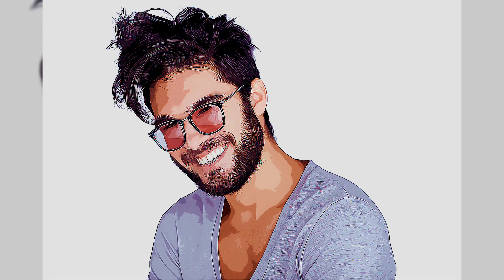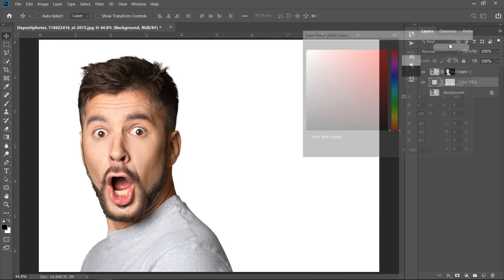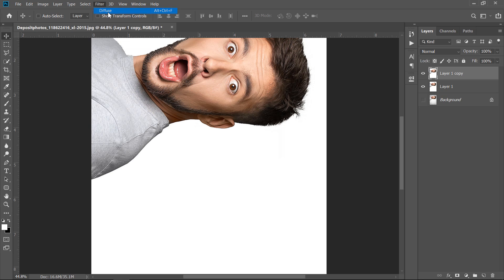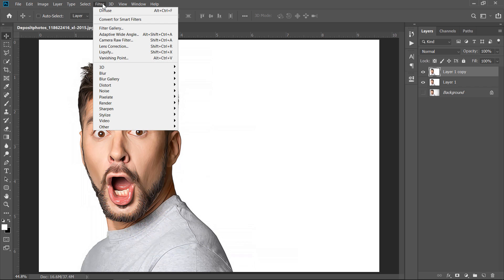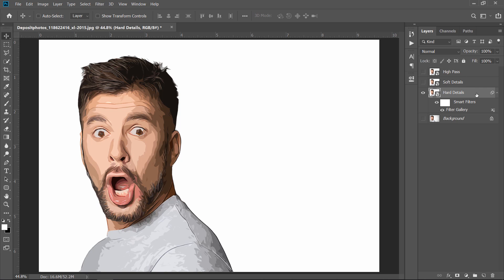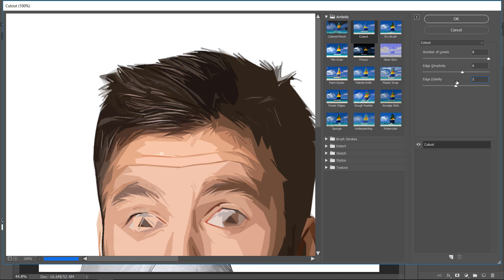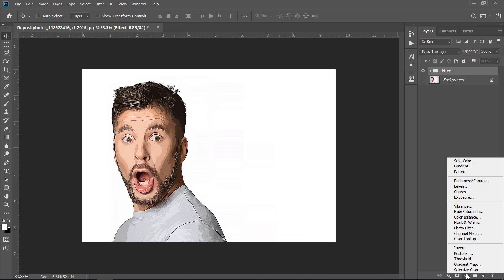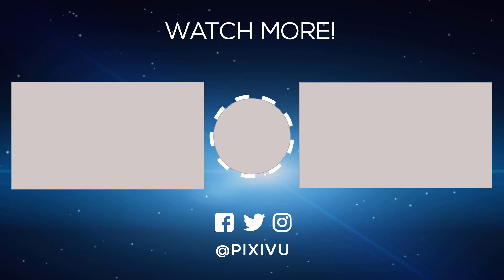How to Make Vector Art Effect in Photoshop (Without Pen Tool)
In this vector art Photoshop tutorial, you'll learn how to make vector art in Photoshop using only some filters. at the end of the tutorial, you'll be able to convert any image, or photo to vector art in a few minutes. This is a how-to create vector art quickly tutorial, no pen tool is used here! Just make vector art in Photoshop without spending hours doing it!